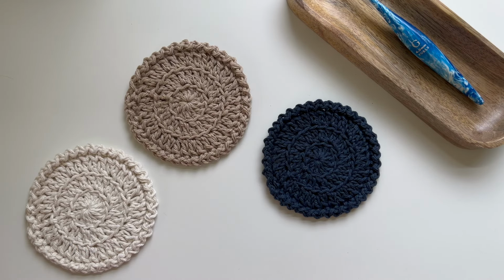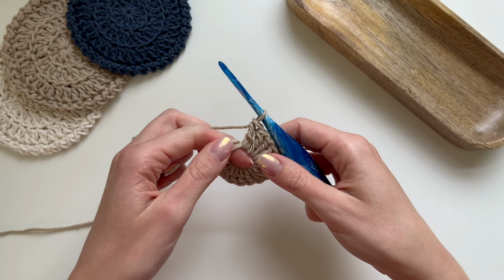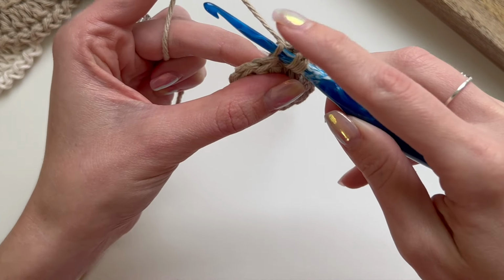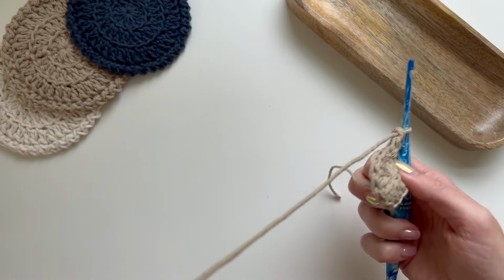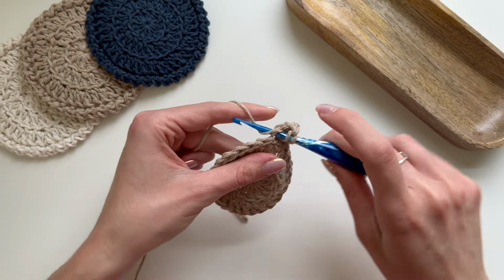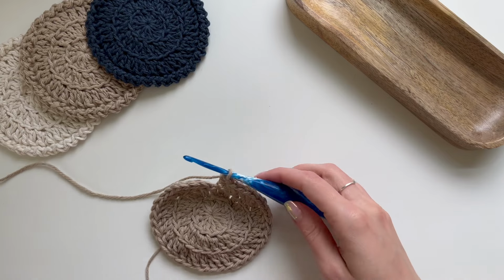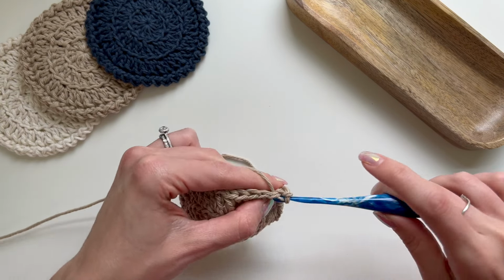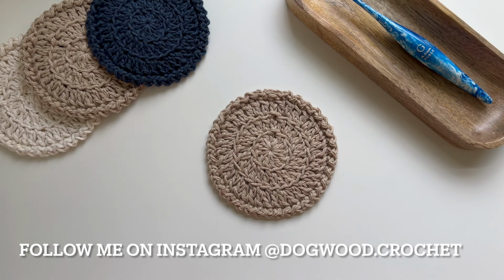How to Crochet an Easy Zig Zag Coaster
This crochet tutorial will teach you how to crochet these beautiful coasters!

Materials Used:
YARN:
#4 medium weight Cotton Yarn (Lily Sugar n' Cream - Jute color)

HOOK:
US G-6 (4mm)

Chapters
0:00 Introduction
0:20 Materials
0:34 Round 1
3:08 Round 2
6:48 Round 3
9:20 Round 4
12:19 The Finished Coaster

The content in this video, including the written pattern and any accompanying visual demonstrations, is copyrighted and owned by Dogwood Crochet US. While you are more than welcome to follow along using the provided instructions, the reproduction, distribution, or unauthorized use of any part of this video, including but not limited to the written pattern, graphics, or other artistic elements, is strictly prohibited without the explicit written permission of the copyright owner.

I appreciate your understanding and cooperation in respecting intellectual property rights.